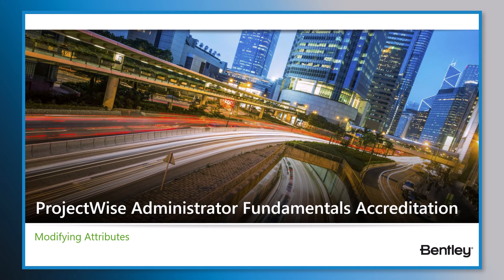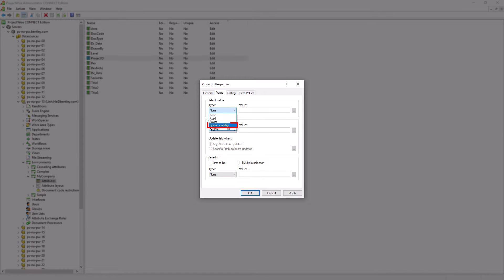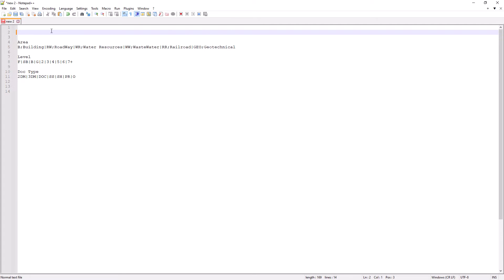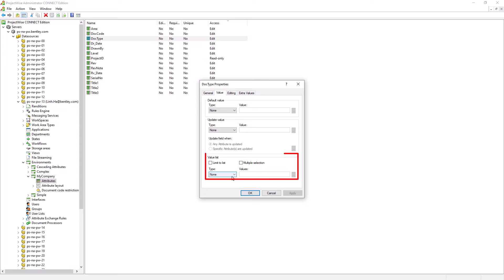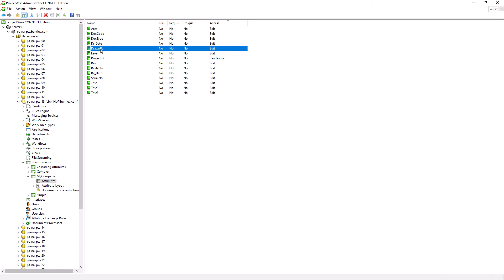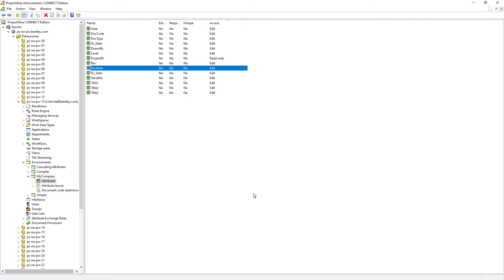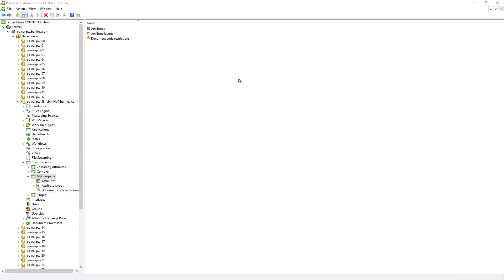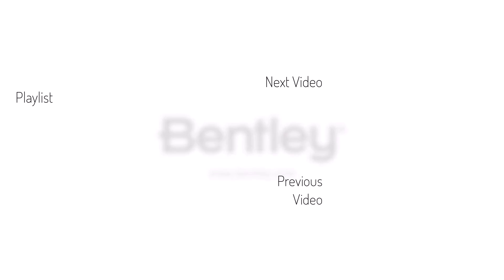Lesson 3: Setting up attributes to display pick lists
In this lesson, ProjectWise administrators will learn how to generate picklists, how to restrict users to only select from the picklists. ProjectWise administrators will also learn how to automatically populate some of the attributes.